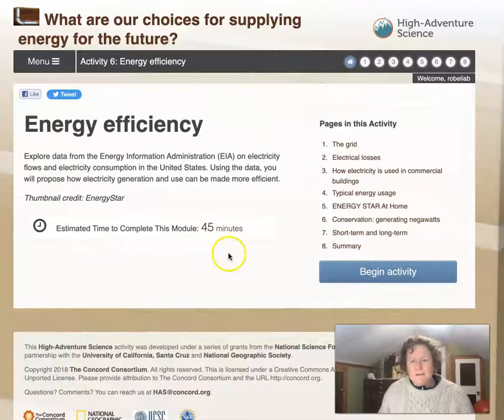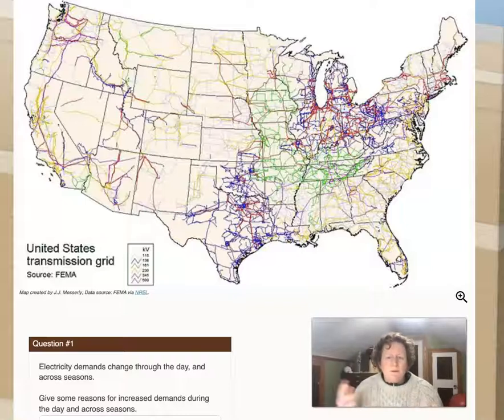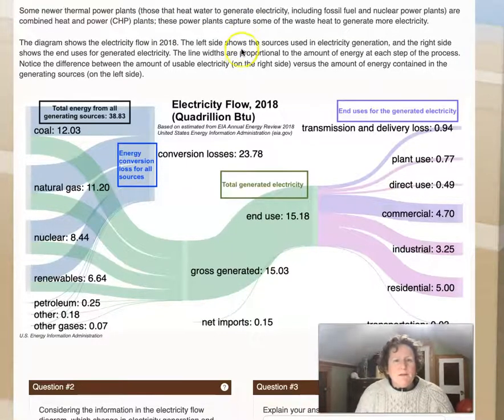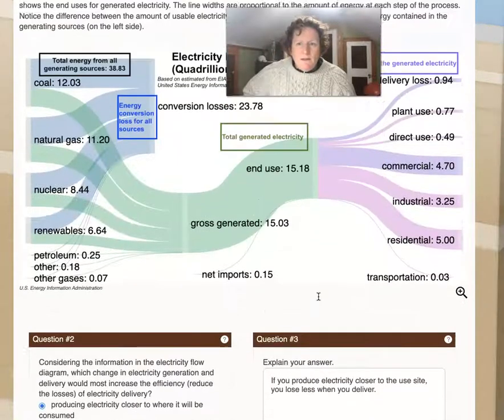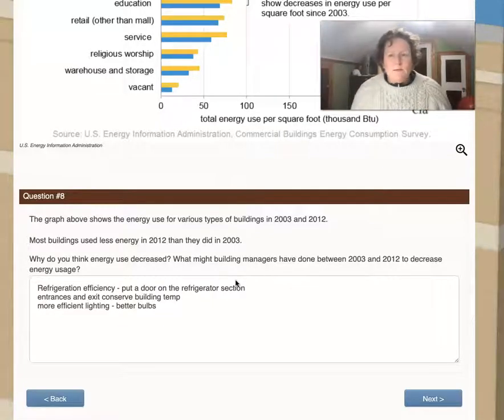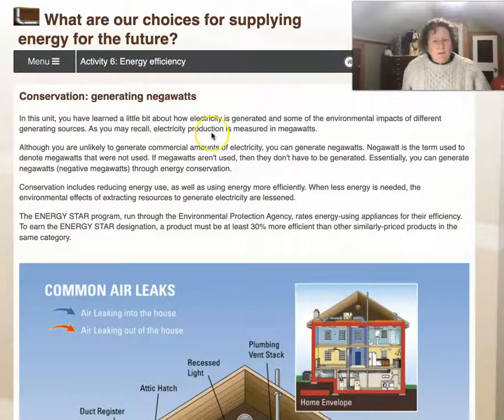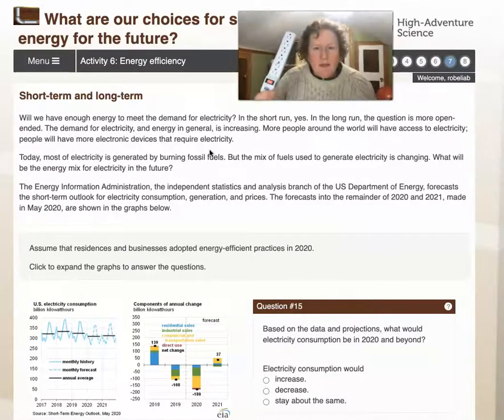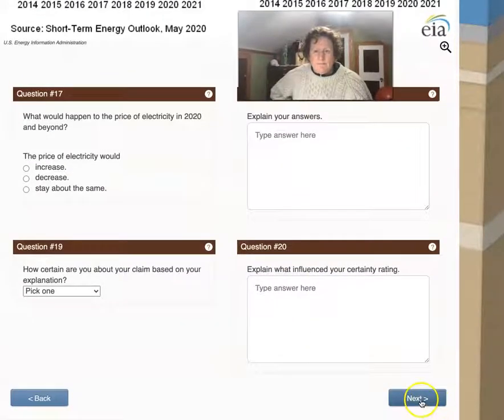Energy Efficiency as a solution Act 6 Lab 5 2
Dr. B walks students through Activity 6 Energy Efficiency in the module What are our energy choices for the future? in the High Adventure Science Series at learn.concord.org. Thanks to Concord Consortium for making great curriculum.